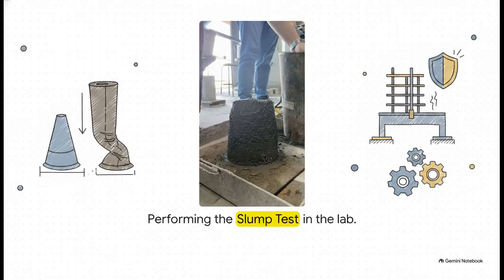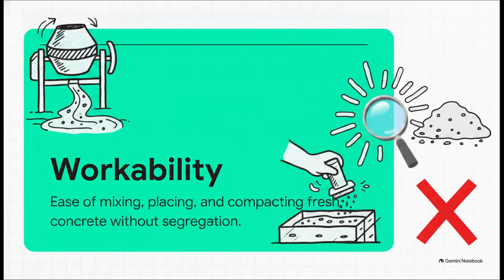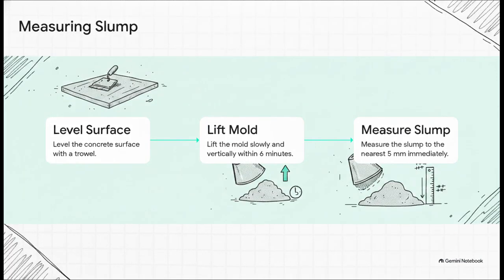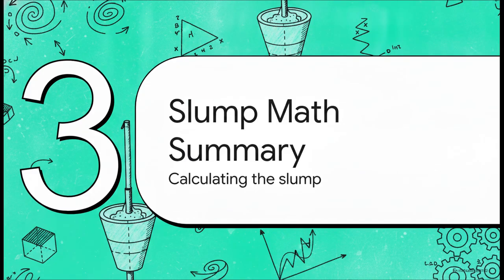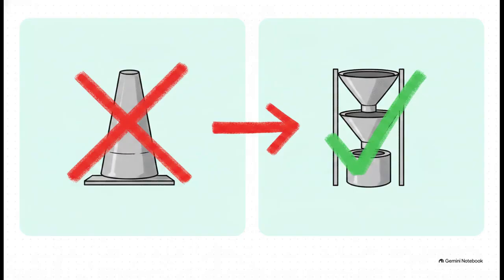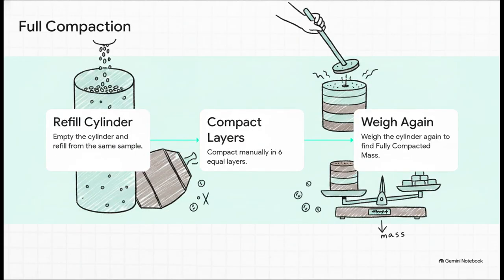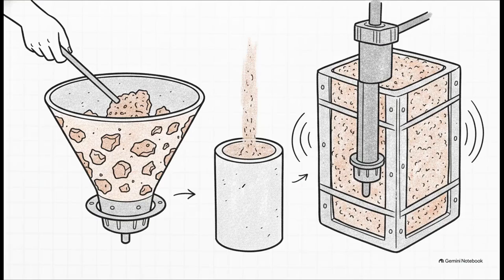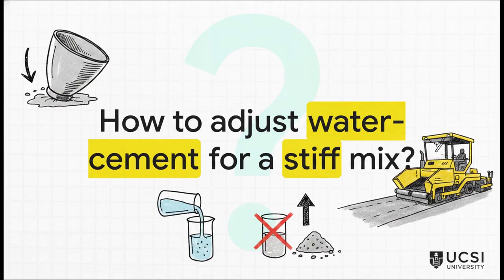Sustainable Civil Construction Engineering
All about Civil and infrastructure engineering.